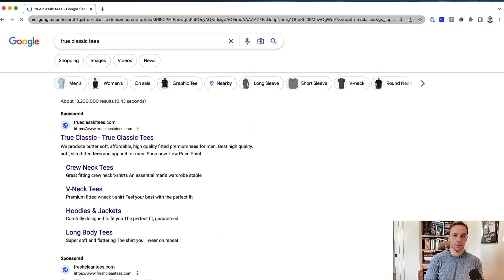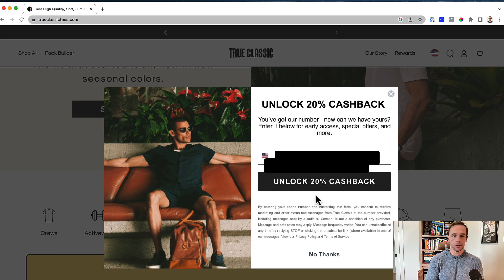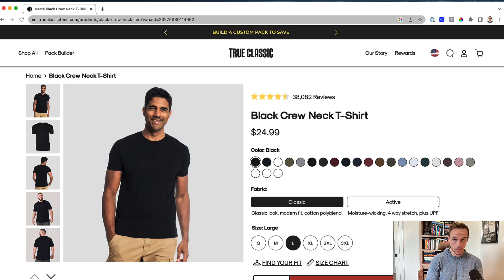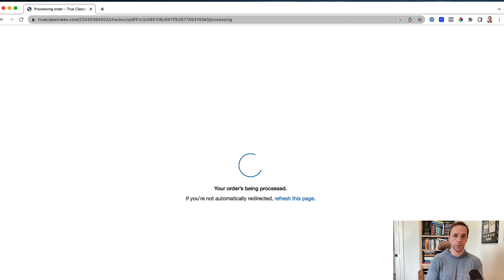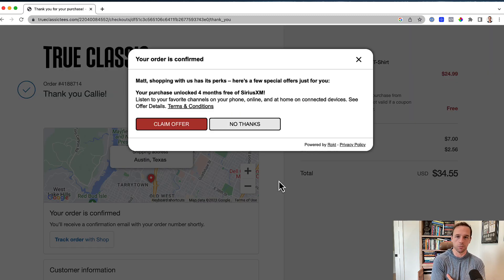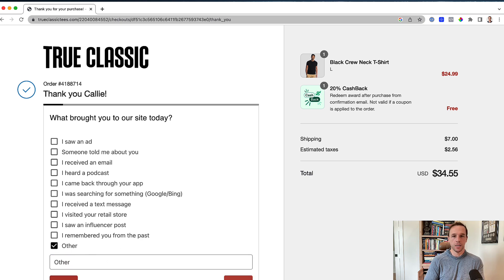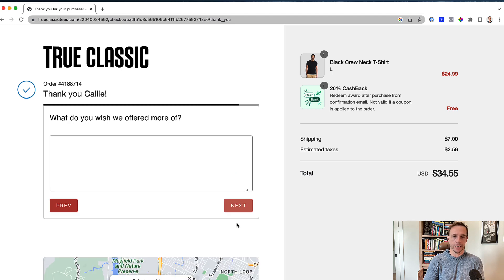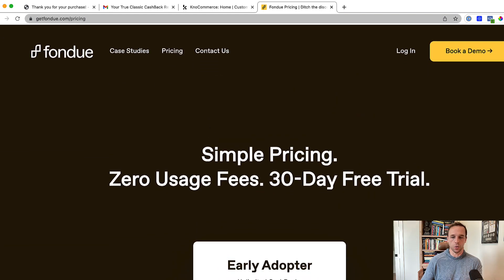Live $150 Million Shopify Sales Funnel Review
Shopify sales funnel review of the ecommerce brand, True Classic.